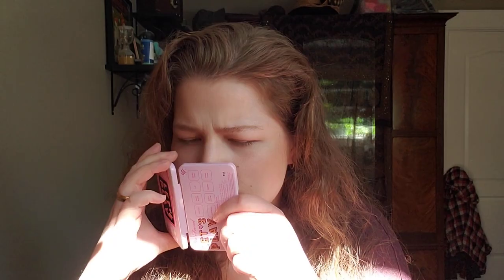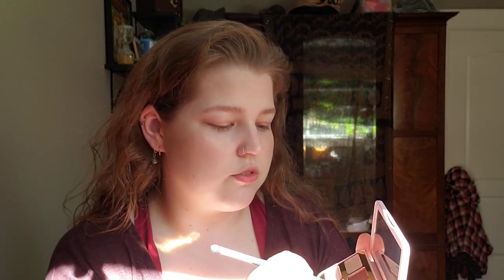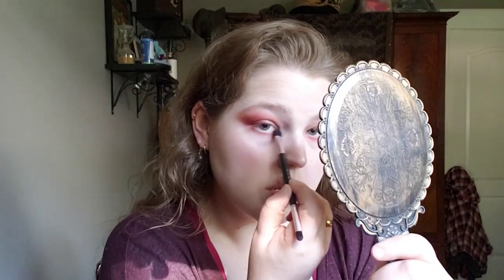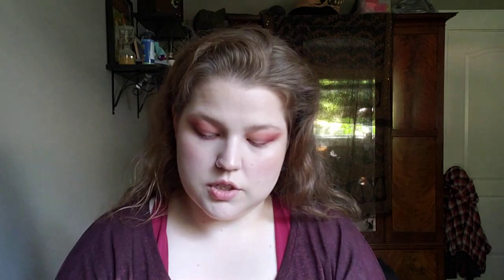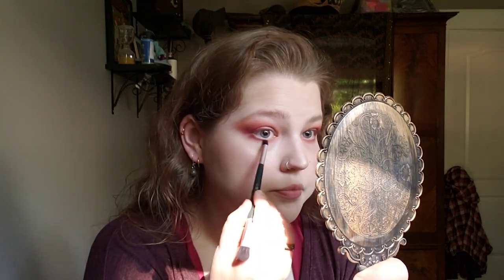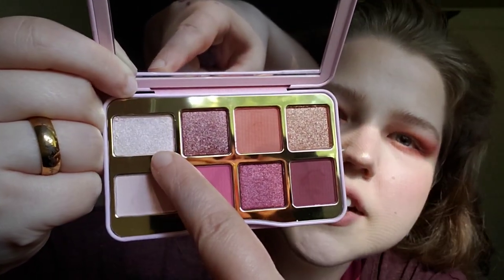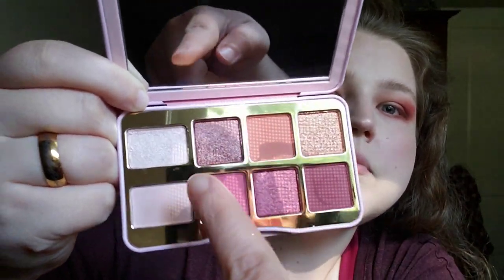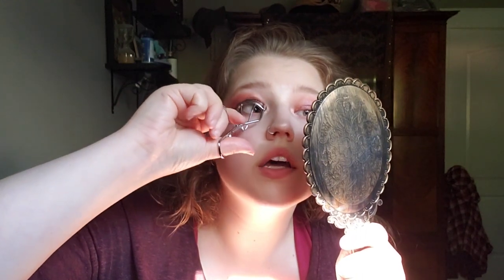This eyeshadow palette is so dang CUTE!! - the Too Faced Let's Play palette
I've never tried any Too Faced products before, this is my first time!
I was gifted this by a couple friends of mine, and it's so dang cute, oh my gosh.